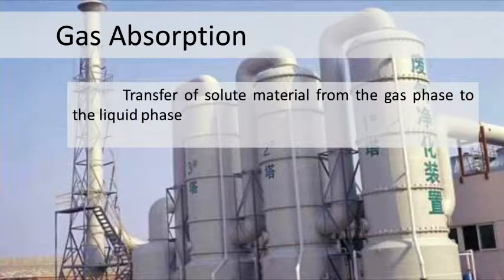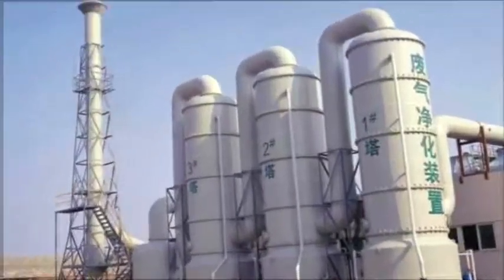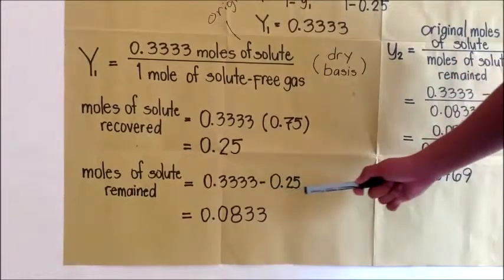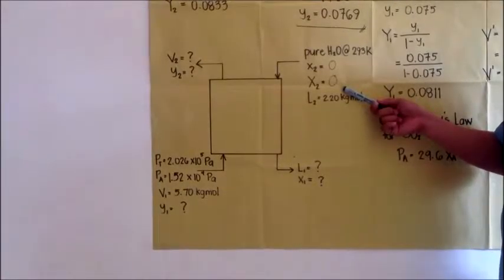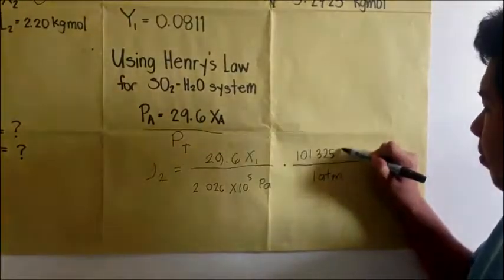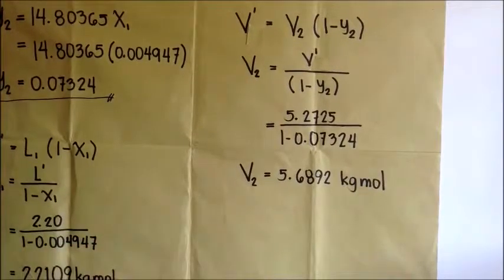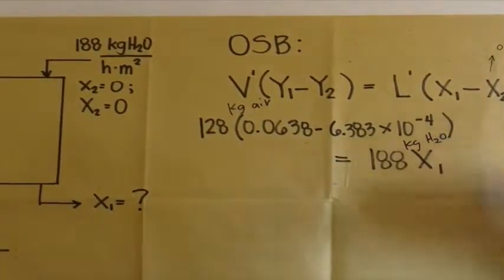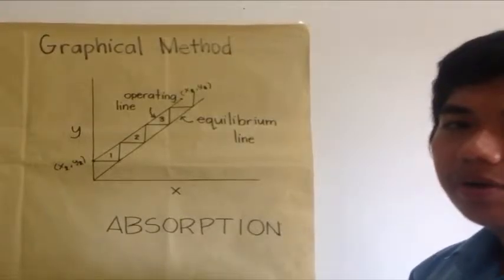uops 3 batstateu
Credits to Mr. Alcantara and Mr. Patulot. Thank you!